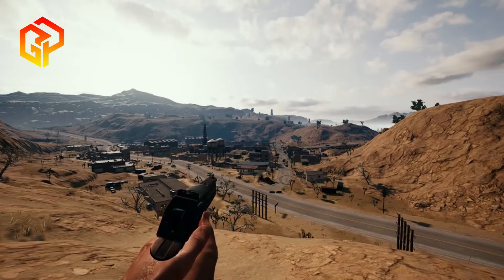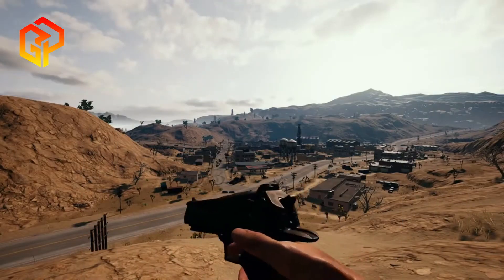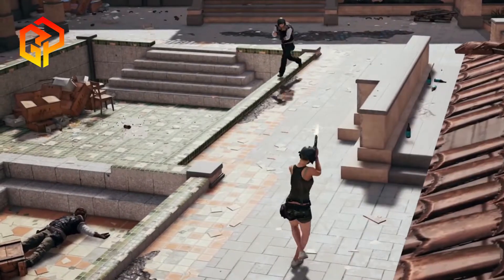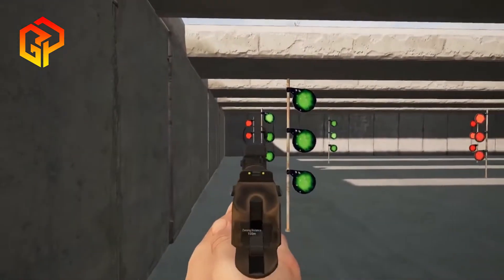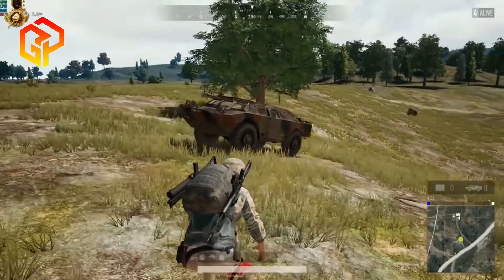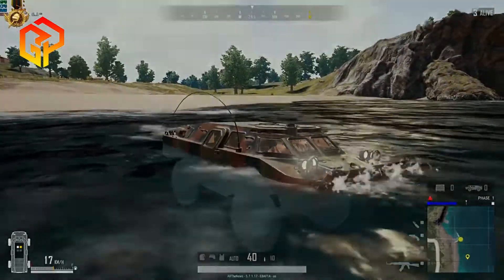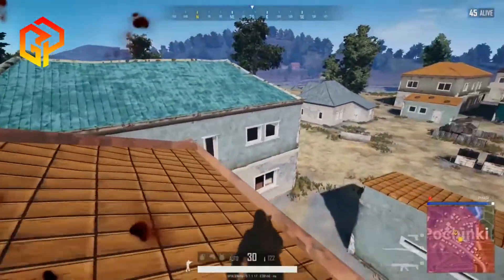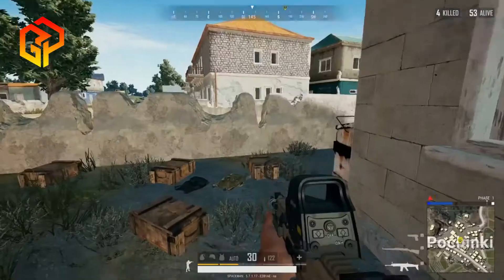New Gun Deagle, BRDM Vehicle, Ledge Grabbing - PUBG New Update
We got, ledge grabbing, a deagle and a new tank, the BRDM-2. PUBG New Update & These are Upcoming Features for PUBG Mobile. PUBG gets a Desert Eagle, armored personnel carrier, explosive gas cans, ledge grabs and more! Massive PUBG update, let's take a look.

➤Deagle

The Deagle is a high damage up-close-and-personal weapon, but with the Laser Sight attached it can have a boost to its hipfire accuracy. Compared to its counterparts this pistol has a higher than average muzzle recoil, energy and velocity. So powerful it can take down a Spetsnaz Helmet (Level 3) in 2 headshots in an instant. The Deagle is a handgun that deals the strongest pistol damage with great muzzle velocity and will be spawned on all maps. Deagle can deal 62 damage per shot and take both red-dot and holographic sights, various magazines and a laser pointer that improves hip fire accuracy. With greater than average pistol damage and muzzle velocity comes harder to control recoil. Deagle has a single firemode type that uses .45 ACP ammo and the standard magazine fits 7 rounds. (It can be extended to 10 with an extended magazine).

➤BRDM Vehicle

BRDM-2 can only be called in as a special Care Package using the Flare Gun on all maps and it replaces the armored UAZ.
Over waterways or terrain, this amphibious vehicle increases your options to navigate firefights and the Battlegrounds themselves.
Characteristics: BRDM-2's total HP is 2500 and its health is twice as much as UAZ, while its gigantic, sturdy wheels cannot be damaged. Powerful bulletproof vehicle that can reduce incoming damage such as ammunition based assaults as well as grenades and red zone damage. BRDM-2 is an amphibious vehicle that can continue to ground travel on water, but players can't shoot while on board. It has a capacity of up to four players on board, and Its top water speed is 22km/h and top speed on the road is 102km/h when boosted.

➤Ledge Grab

The new additions include a new ‘ledge grab’ mechanic, which seems to be an improvement on the game’s vaulting system – it’ll let you reach out for ledges within reach as you’re scrabbling around the maps, accessing places that were previously too high to get to.

➤➤Music Used in This Video:

1. Sappheiros - Fading

➤TAGS Used: (Ignore)